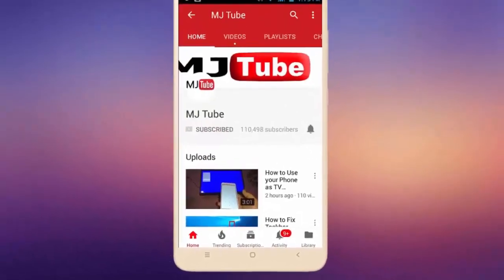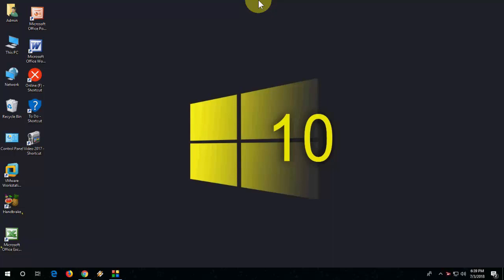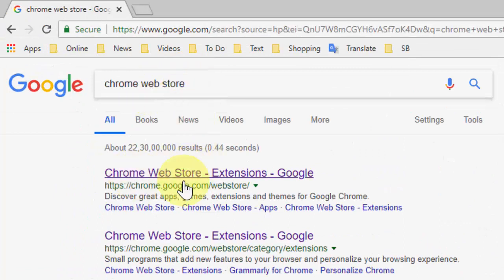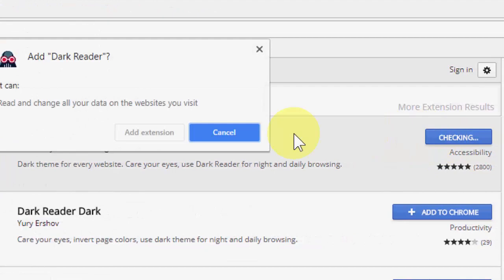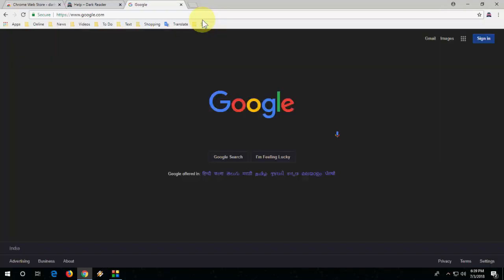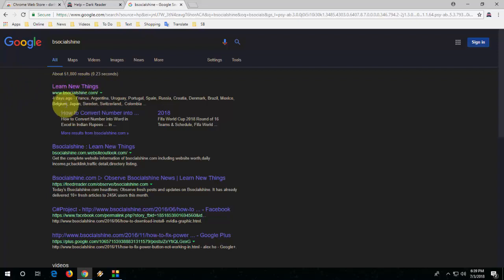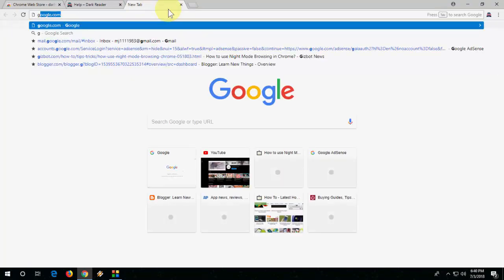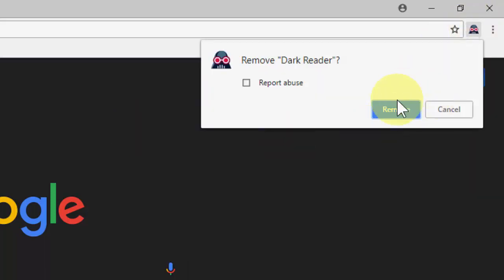Best Dark Theme for Google & Chrome Browser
Dark reader for google & chrome browser, dark theme